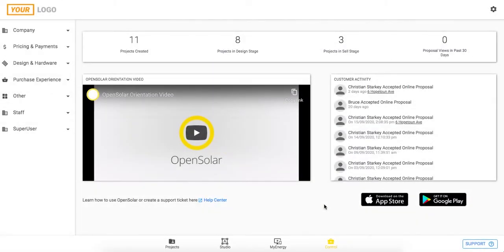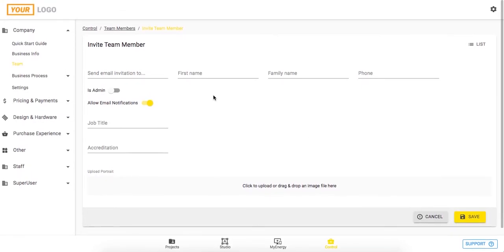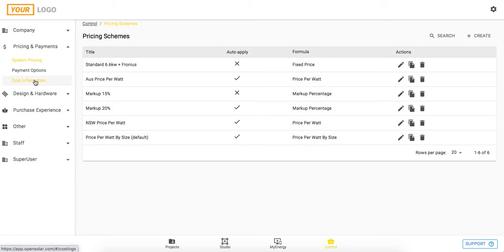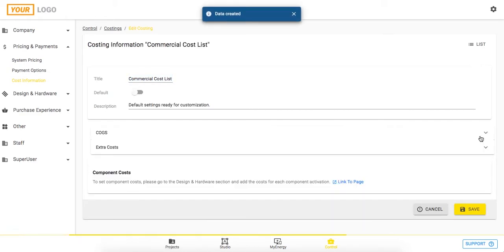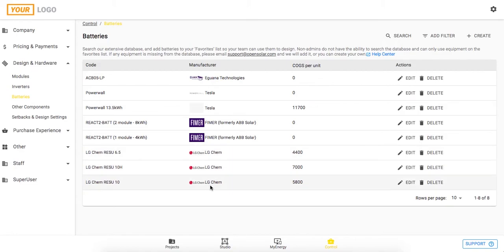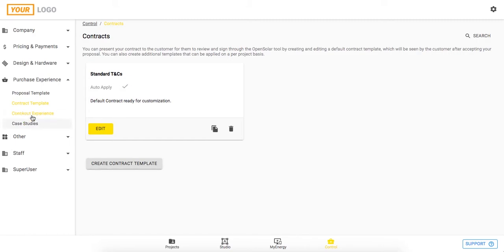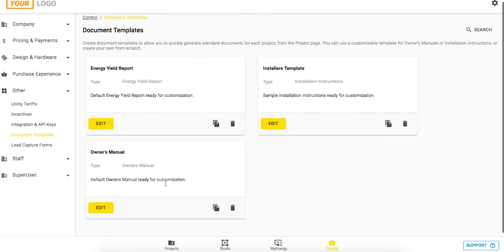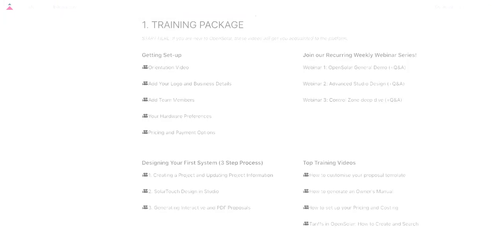Control Zone High Speed Tour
This clip gives a great run-through of the key setup features of the control zone. This should provide you with enough information to get your basic account setup completed in OpenSolar. If you have any questions, please visit our help centre by clicking support in the bottom right corner of the app, or shoot us an email at